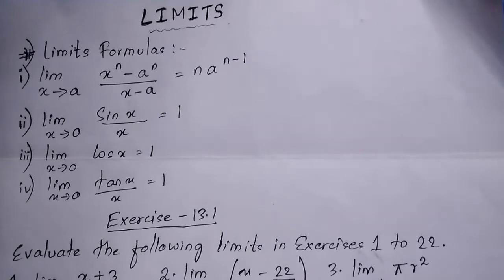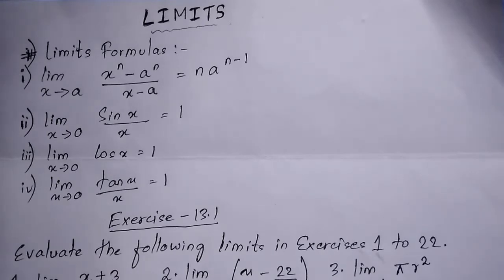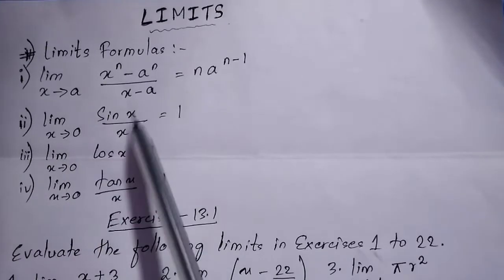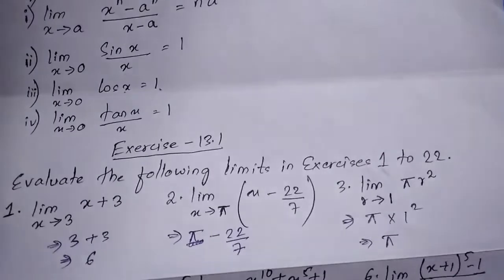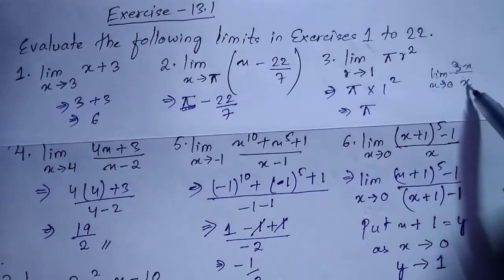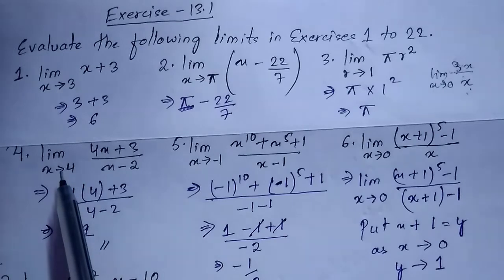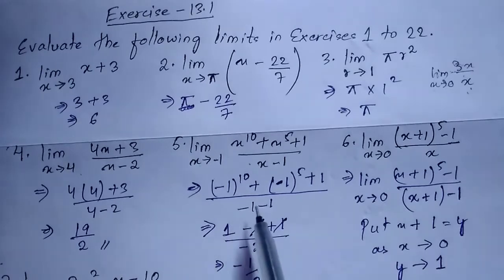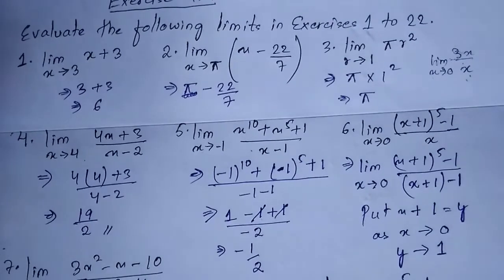CBSE/ISC class 11 Maths|Limits| Chapter 13||Master Mind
Hii!

ABOUT THIS VIDEO:

In this video, I have discussed in details how to solve Limits chapter in the easiest way for both CBSE  as well as ISC class 11...